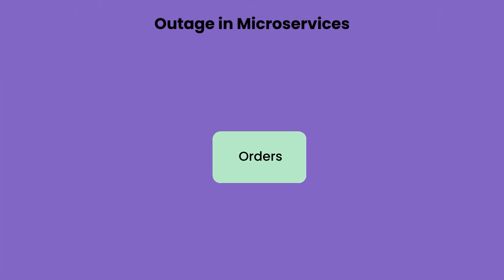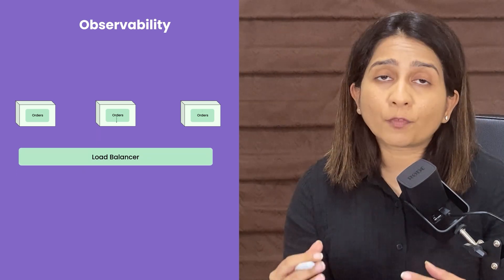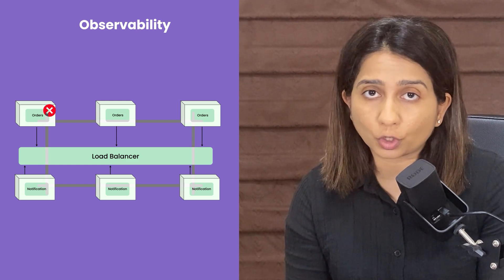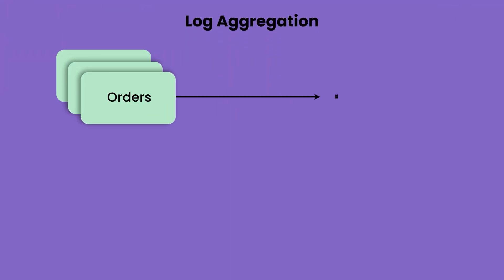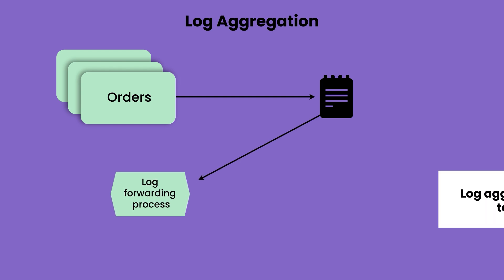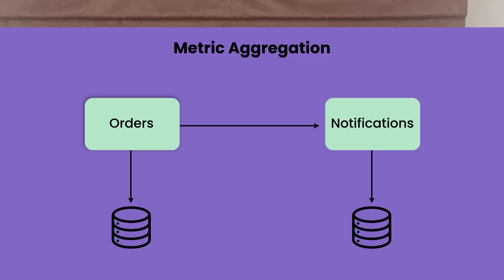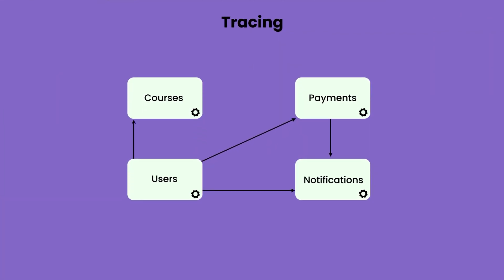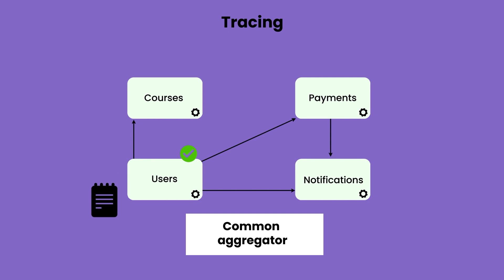Don't Let Your Microservices Run Wild: Learn Monitoring Basics! | Microservices Primer Course